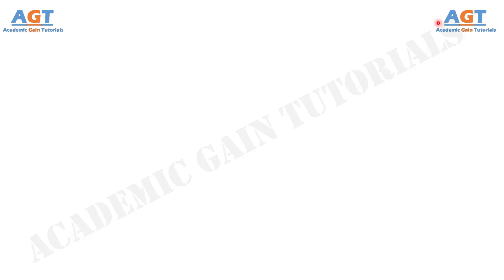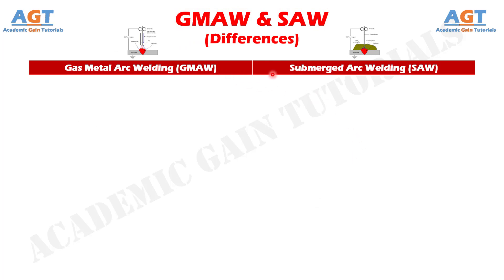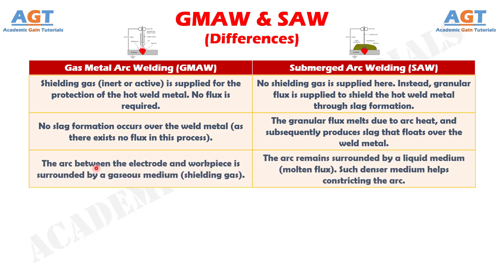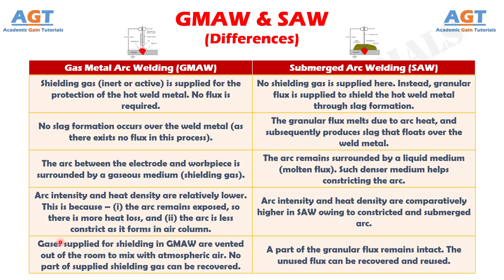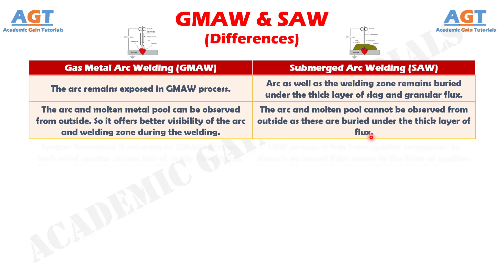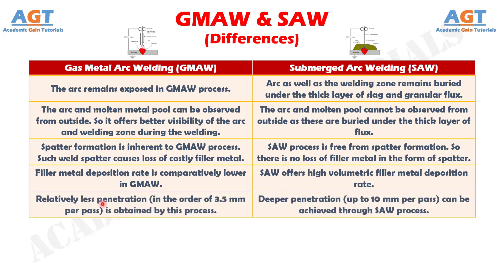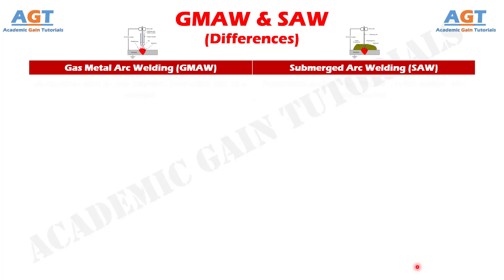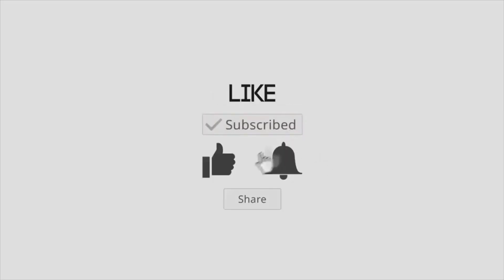Differences between Gas Metal Arc Welding (GMAW) and Submerged Arc Welding (SAW).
This video covers a detailed discussion on the major differences between Gas Metal Arc Welding (GMAW) and Submerged Arc Welding (SAW).